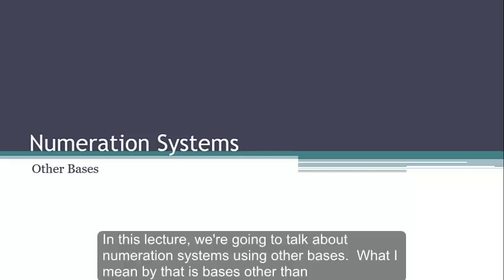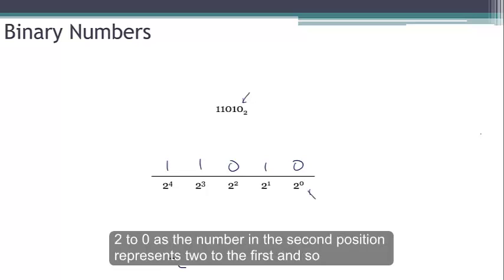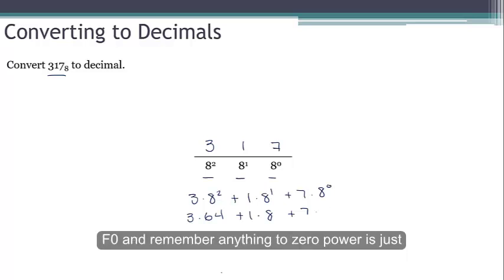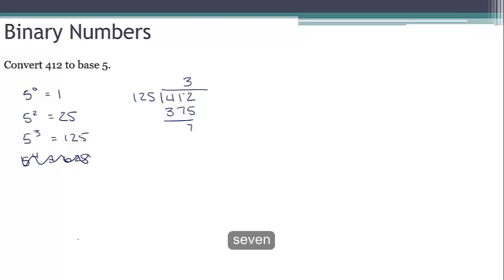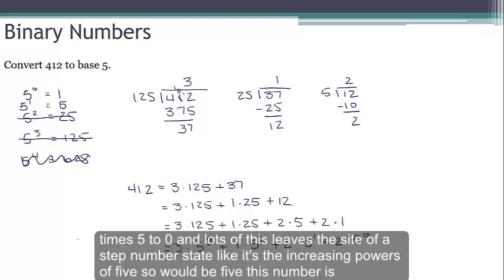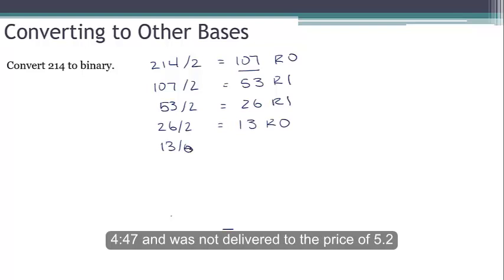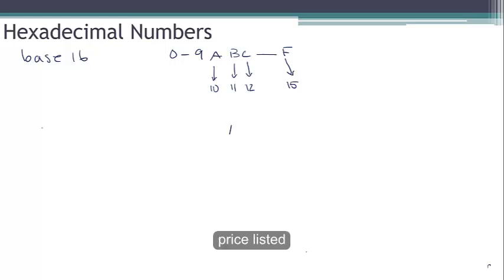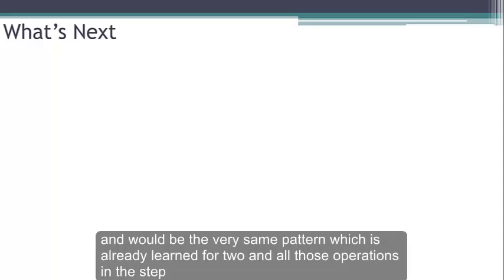Working with Different Bases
We're all very accustomed to working with "base ten" numbers but there are others out there.  This lecture discusses what we mean by a "base" and how to switch back and forth between numbers in different bases.